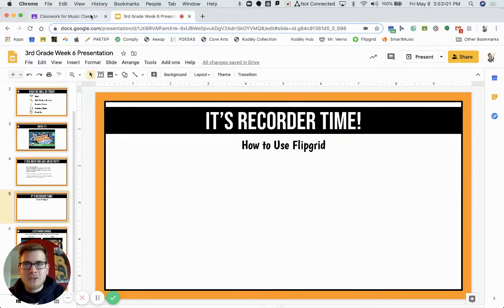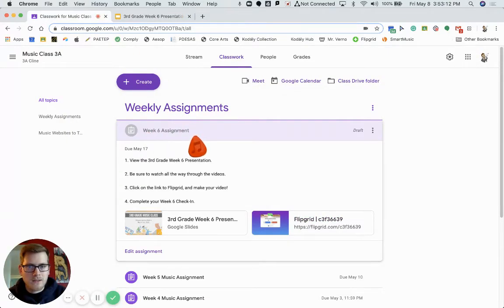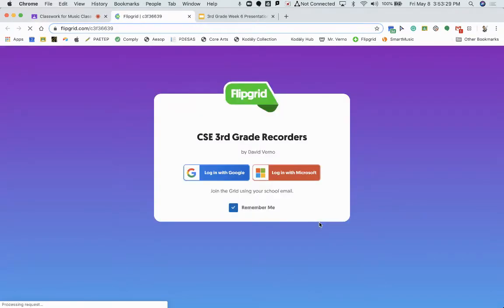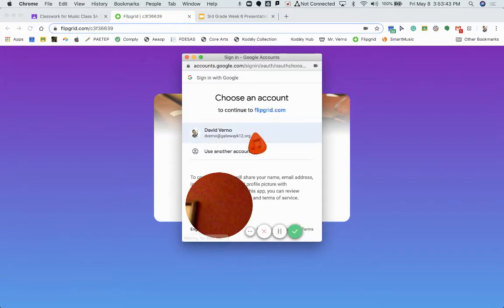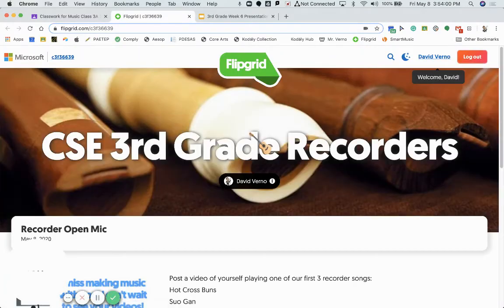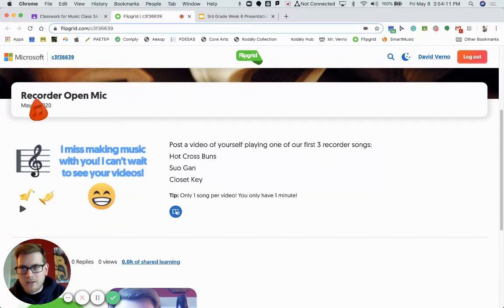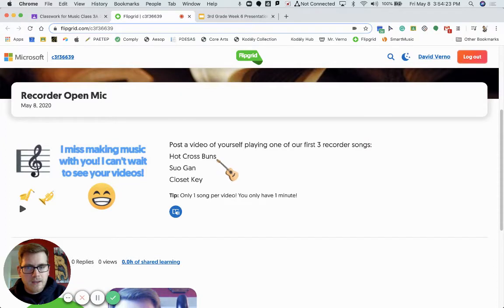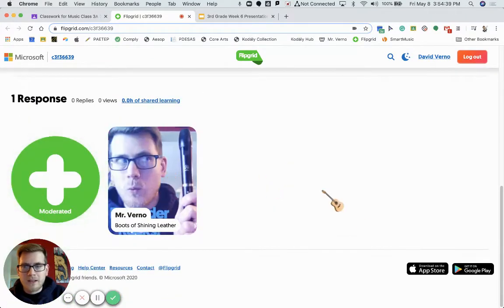How to Use Flipgrid for Recorder